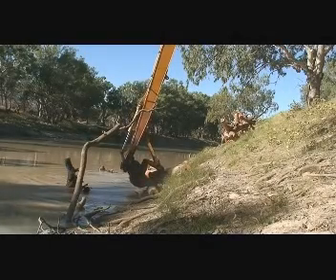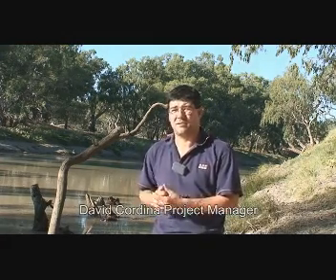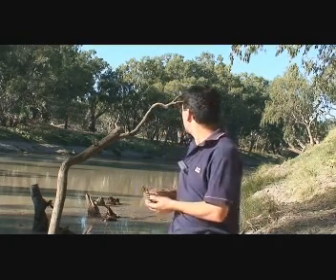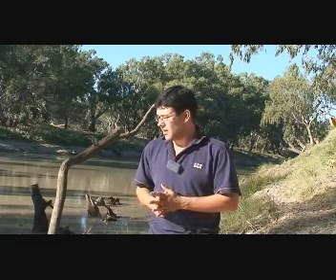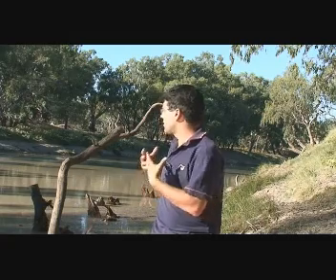Resnagging the Darling